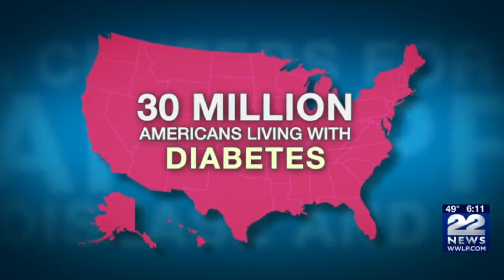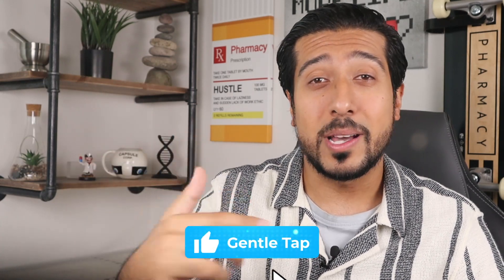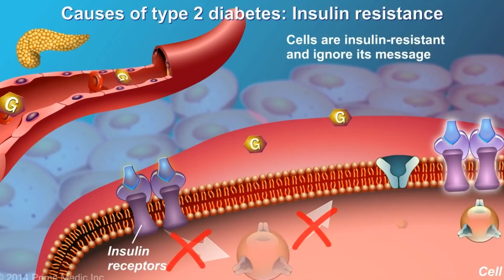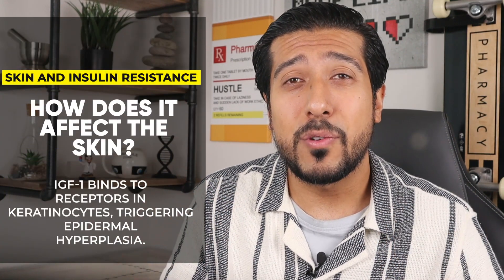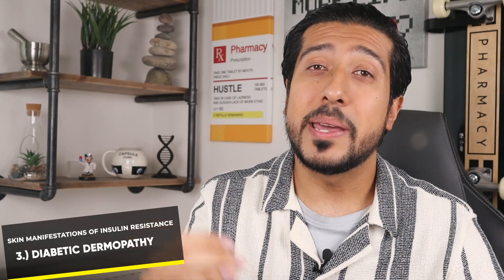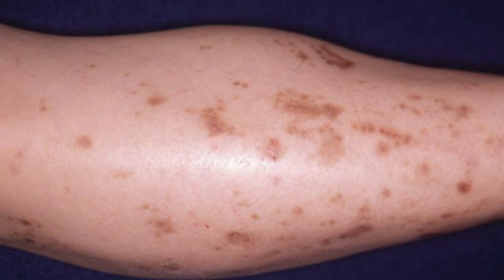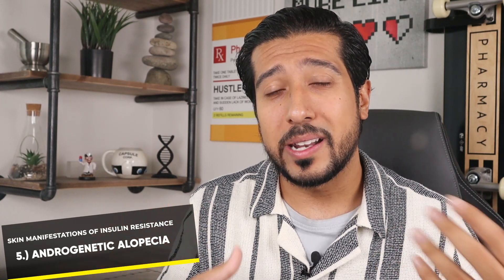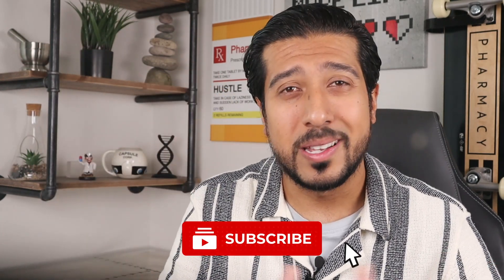5 Skin Signs of Insulin Resistance to NOT IGNORE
5 Skin Signs of Insulin Resistance. What are the skin signs of hyperinsulinemia. Insulin resistance on skin and diabetes skin complications.

Timeline | Chapters

00:00 - Intro
1:21 - What is Insulin Resistance?
2:22 - How does Insulin Resistance affect Skin?
3:43 - 1st Skin Sign of Insulin Resistance
4:34 - 2nd Skin Sign of Insulin Resistance
5:13 - 3rd Skin Sign of Insulin Resistance
5:46 - 4th Skin Sign of Insulin Resistance
6:27 - Androgenetic Alopecia...

What is insulin resistance and the skin signs of insulin resistance

Insulin resistance is when cells in your muscles, fat, and liver don’t respond well to insulin and can’t use the sugar from your blood, for energy. So when it cant use the sugar in your blood for energy, your pancreas makes more insulin, thinking that would help. But since there is a resistance to insulin, over time, your blood sugar levels go up and up and up. Because the insulin cant do its job.  Eventually, with more and more insulin, the insulin will be forced to tell the liver and muscles to start storing sugar. Because too much sugar in your bloodstream is damaging to the vessels. But When they’re full, the liver sends the excess sugar to fat cells to be stored as, you guessed it, body fat. Which causes, weight gain.  And to fix this, you want to become the opposite—more insulin sensitive.

How does insulin resistance symptoms cause diabetes skin problems

Too much insulin or hyperinsulinemia activates, whats called insulin growth factor-1 or (IGF-1) receptors located in fibroblasts and keratinocytes, both directly and indirectly, and when that happens, it stimulates their proliferation, causes them to undergo change. And as you know, Keratinocytes are the most prominent cell within the epidermis, about 90% of your skin, is made up of keratonicytes, and IGF 1 affects them,  so that is how youre seeing the connection of insulin resistance and its impact on the skin.

How to measure insulin resistance to figure out the skin signs of hyperinsulinemia

The gold standard for insulin resistance diagnosis, is called the euglycemic insulin clamp, which is a complex, invasive, costly, and pretty much unfeasible test to implement conveniently in clinical practice on an everyday basis. So skin manifestations of insulin resistance, are a real time way to get a straightforward and fast reading to what could potentially be going on with how the way your body responds to sugar and insulin on the inside.

Skin Sign of Insulin Resistance and diabetic skin problem

Acrochordons or your fibroepithelial polyps. Or better yet known as your skin tags. They are harmless and normal, but having numerous skin tags, may be a sign that you have too much insulin in your blood, which is something to keep note of. As far as where youll see them, most common places are on the eyelids, neck, armpit, and groin.

Skin Sign of Insulin Resistance

Acanthosis nigricans. Which is going to be a dark patch or a band of velvety skin, thick velvety skin to be exact, that has a velvety texture to the touch, that you find in the body folds and creases. Like the armpits, groin and back of the neck. It develops slowly and some find it to be itchy, with an odor and developed skin tags around the area as well. You often find it in patients with PCOS, as symptoms of PCOS could very well be insulin resistance as well.

Diabetic dermopathy. Otherwise known as shin spots since youll most likely see on the shins. In rare cases though, you’ll see it on the arms, thighs, trunk, or other areas of the body as well.

Necrobiosis Lipoidica. Its basically a skin condition that often begins as small raised solid bumps that look like pimples. But as it progresses, the bumps turn into patches of swollen and hard skin that could be yellow, reddish, or brown.

Skin Sign of Insulin Resistance and insulin resistance symptoms in females

Androgenetic alopecia which can happen to men and women. For women, the thinning is limited to the crown region; and notice that there is no affection of the frontal hairline. Keep in mind that insulin resistance isnt the only cause of this form of alopecia.